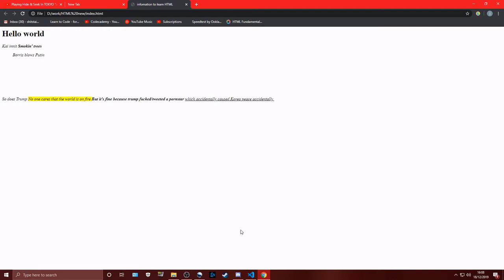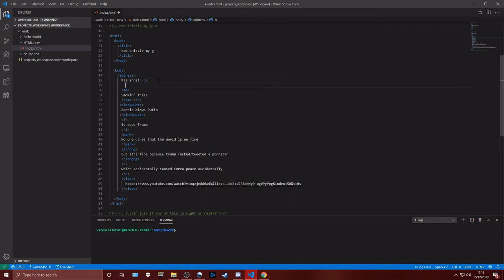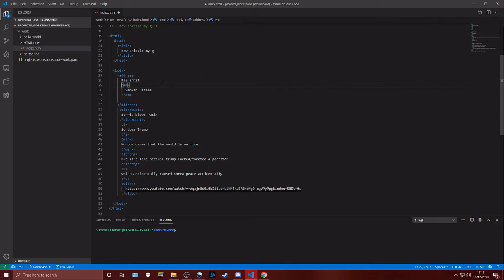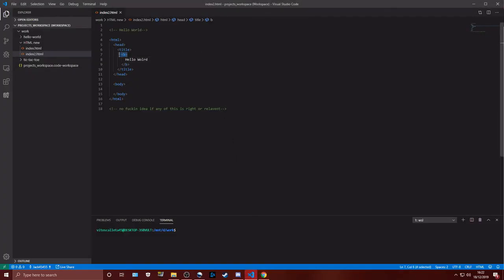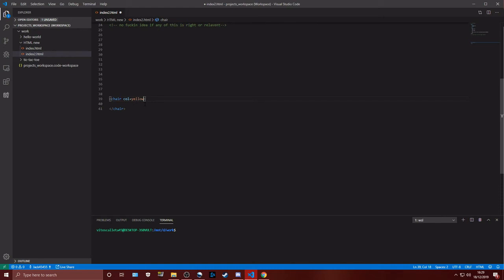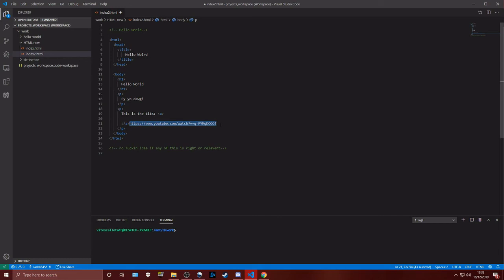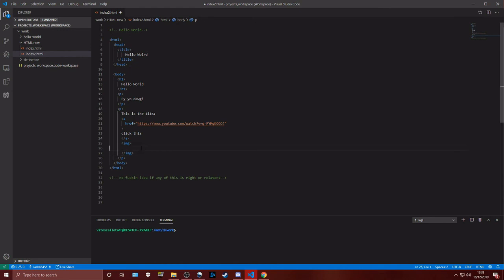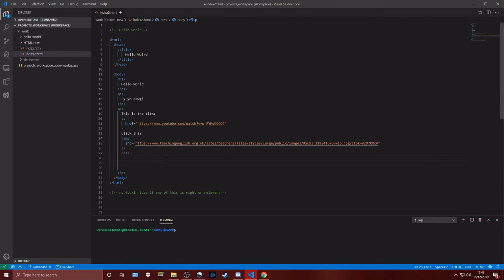Html 2 1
Me not understanding the concept of structure; until an analogy of evolutionary biology take place... fuck bitches; get money!